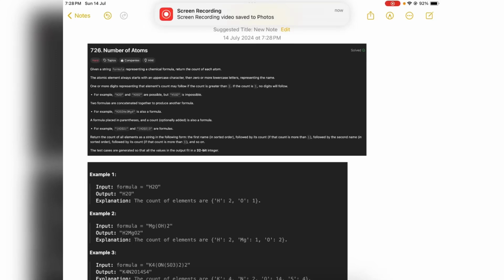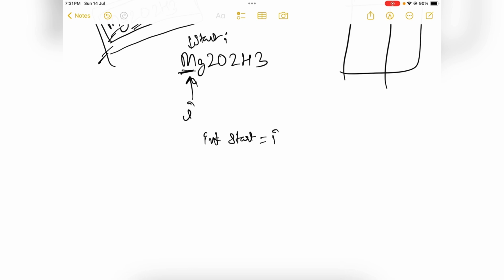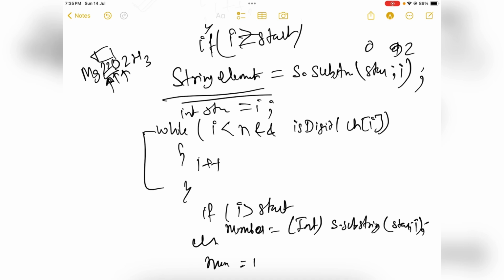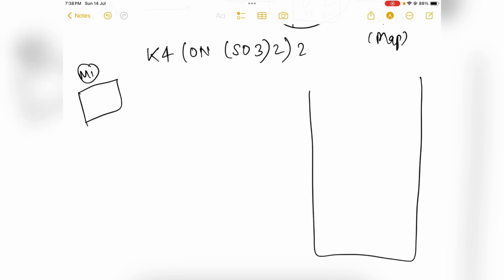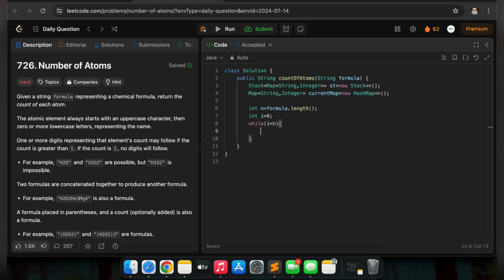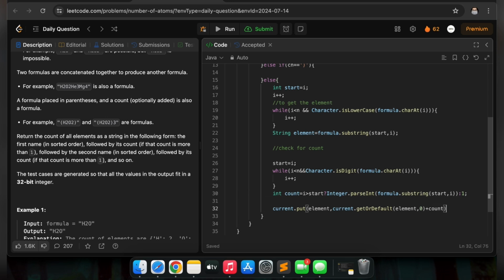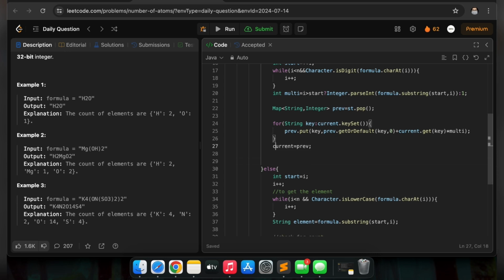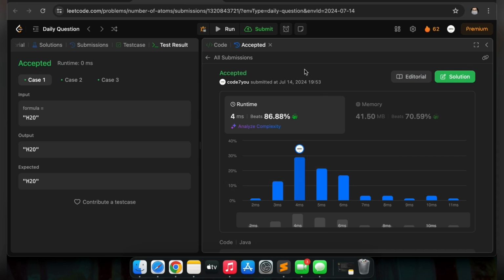LeetCode 726 Number of Atoms